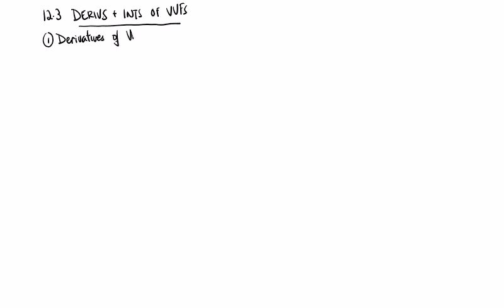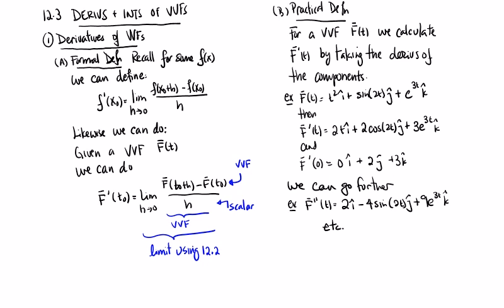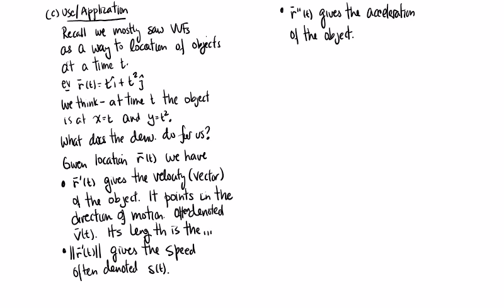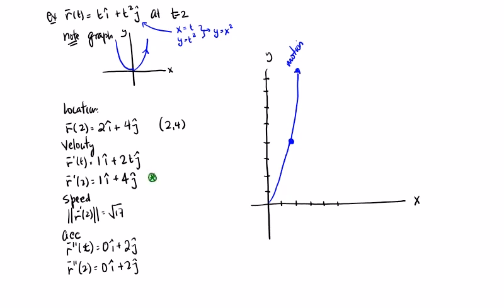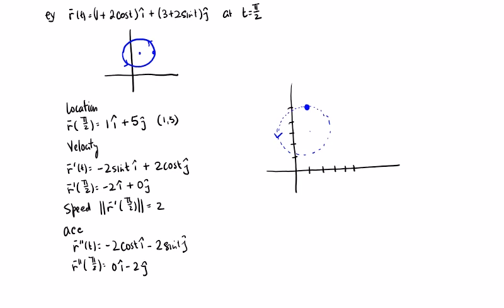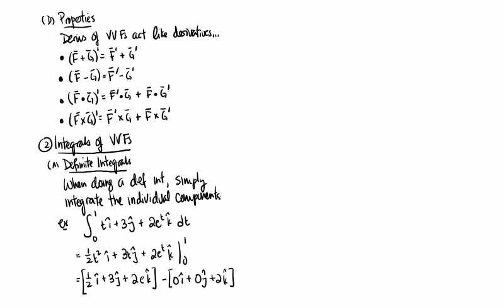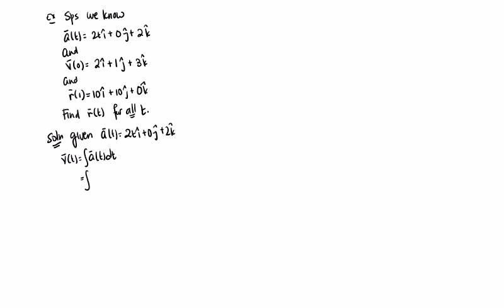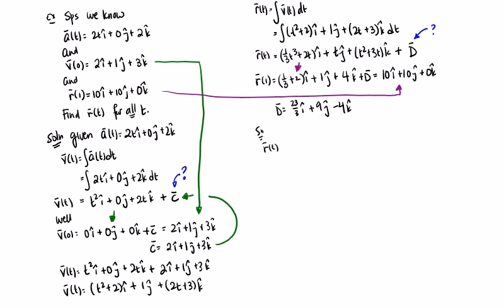MATH241Section12.3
Derivatives and integrals of vector valued functions.